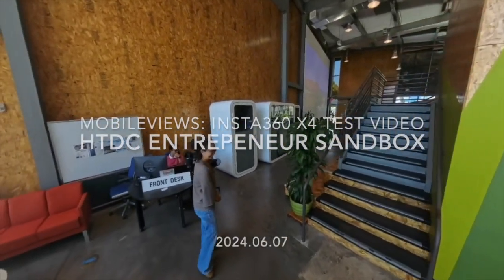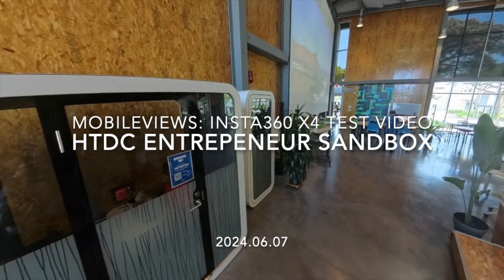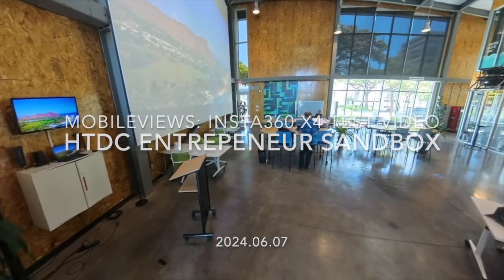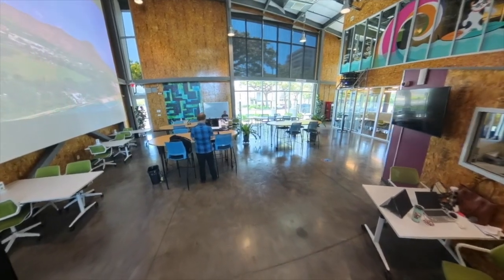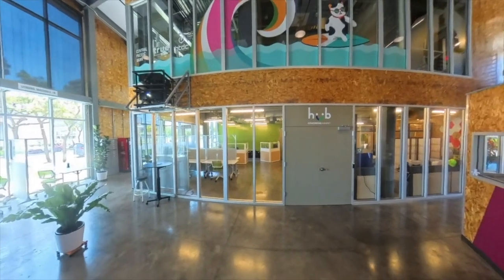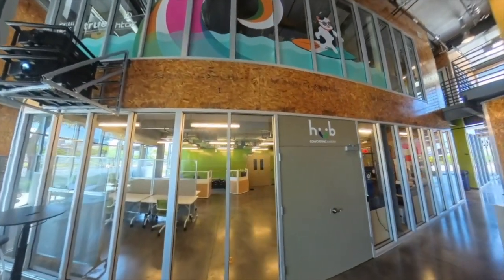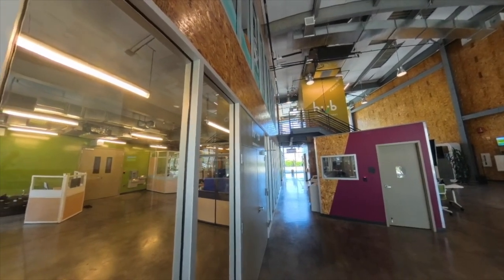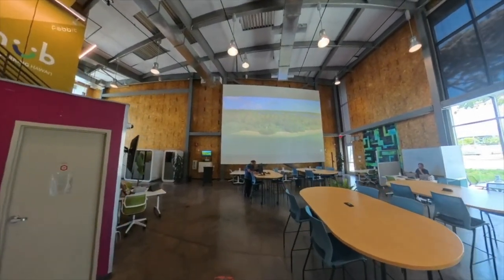Insta360 X4/Studio test result: HTDC Sandbox 2024.06.07.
I'm slowly learning to use Insta360 Studio to reframe video from the X4. I certainly have a lot more respect now for the excellent video reframing by other people on YouTube now.  It turned out that I did not configure the X4 to use the wireless lav mics we used. So, the audio was rescued using Adobe Podcast Enhance. Sharing a far less than good video segment because some people might find the HTDC Entrepreneur Sandbox facility interesting to "walk through". This is a part of a longer set of videos recorded during this visit.